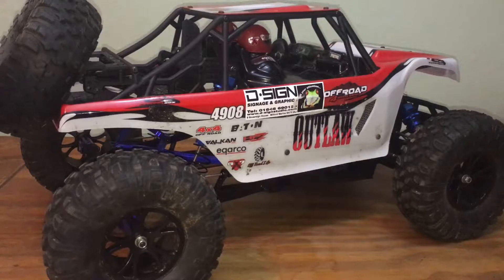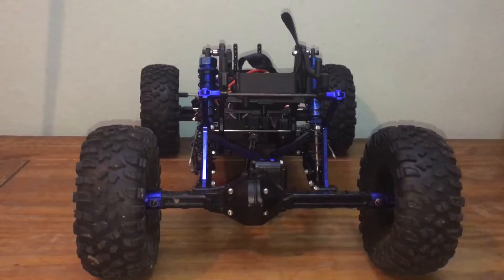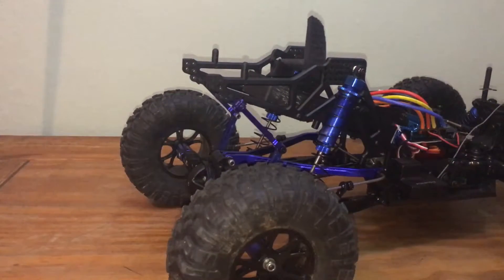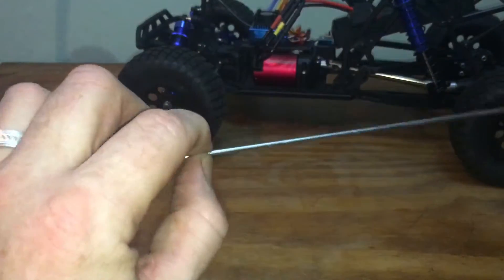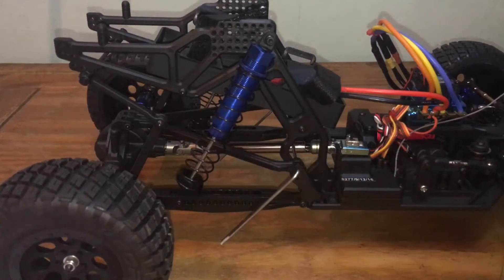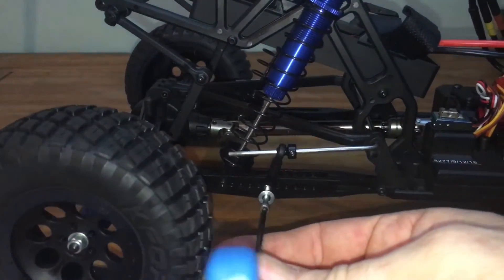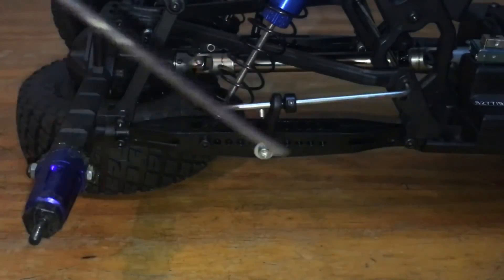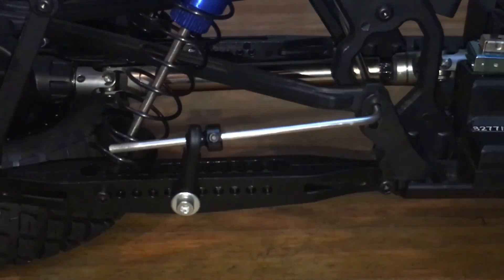FTX Outlaw Custom Rear Anti Role Bar Assembly & Fitment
Earlier this year I fitted a custom rear anti role bar. I've been asked by a lot of people about this so thought I'd share with you how to make and fit your own Sway Bar / Anti Role Bar.